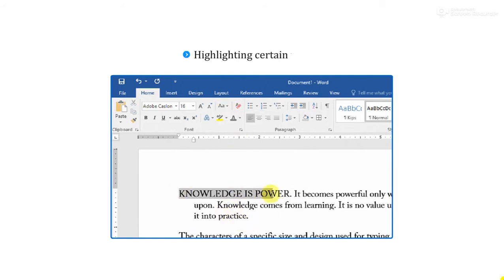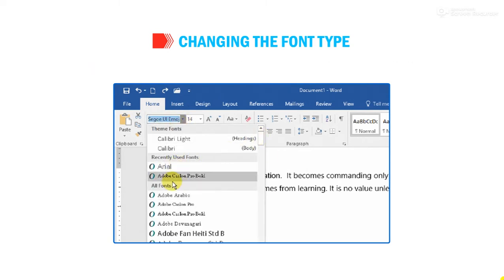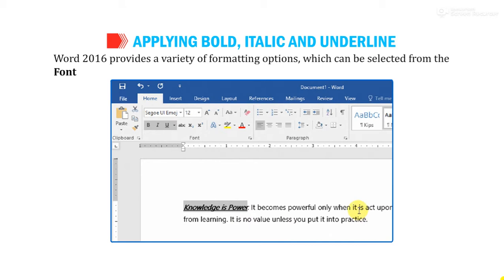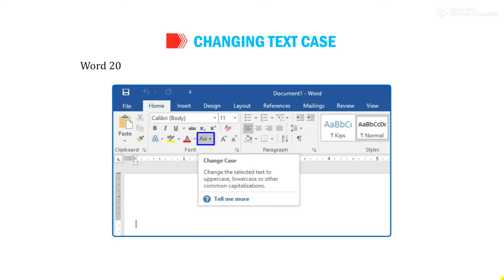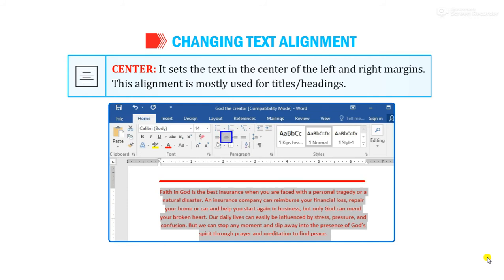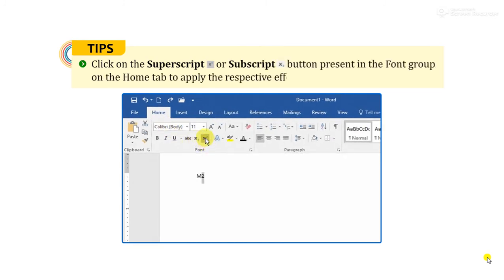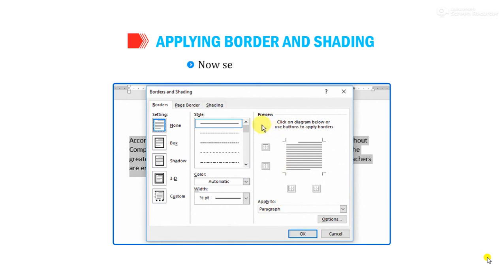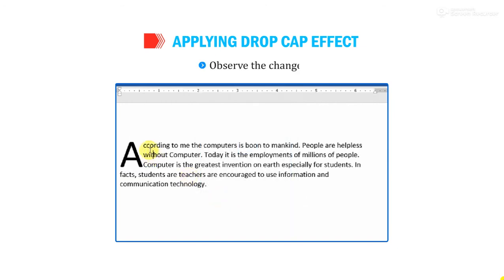CLASS 03 TOOLS 16 06 Formatting a Document